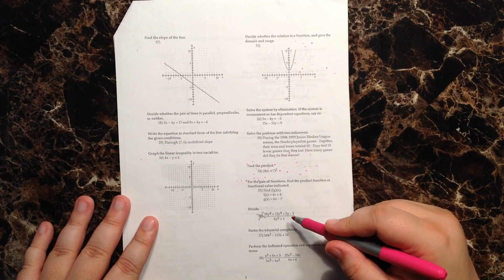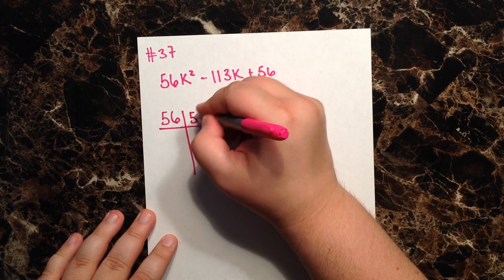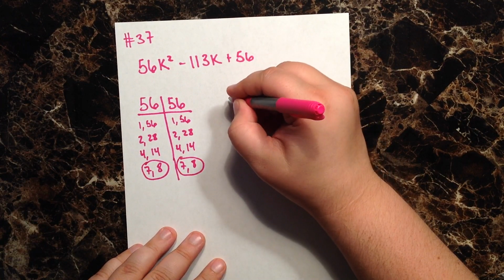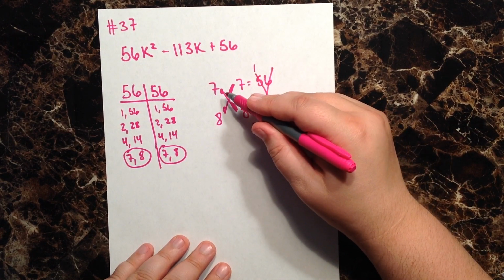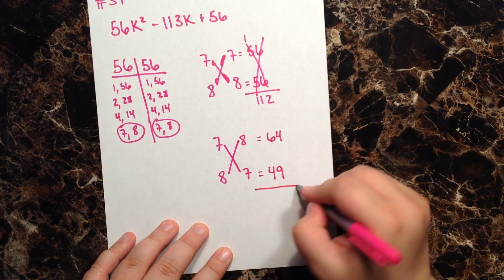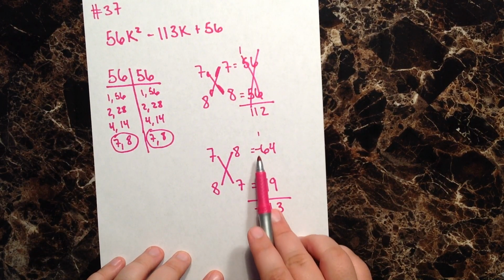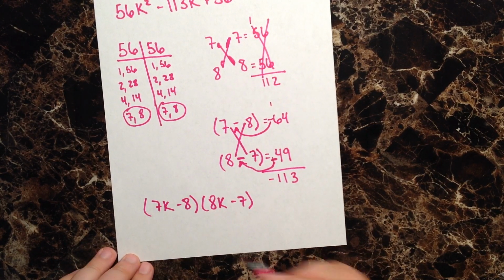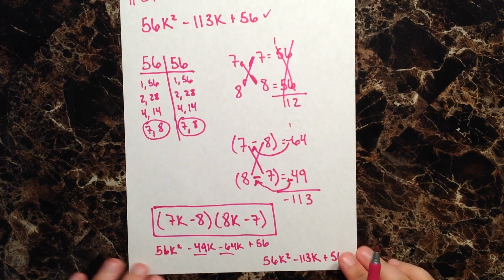Final Exam Review Series: Question #37, Factoring a Trinomial